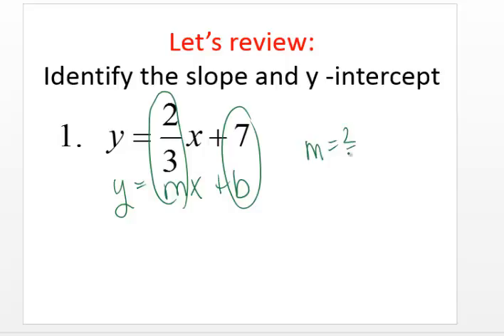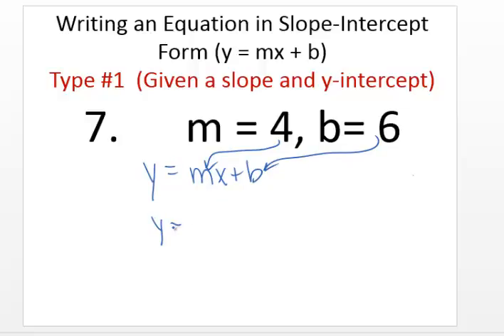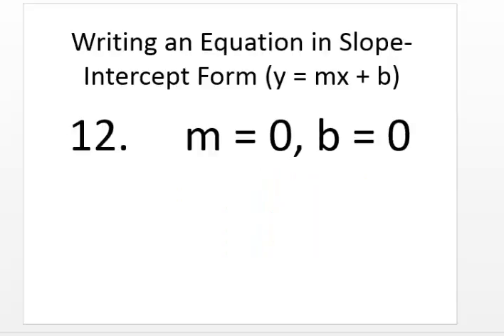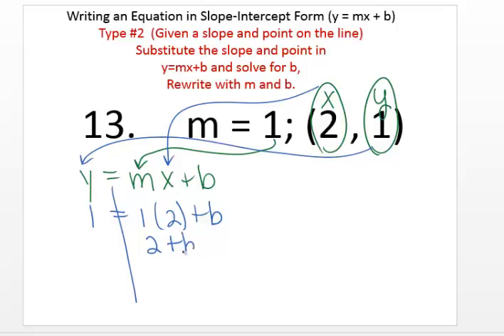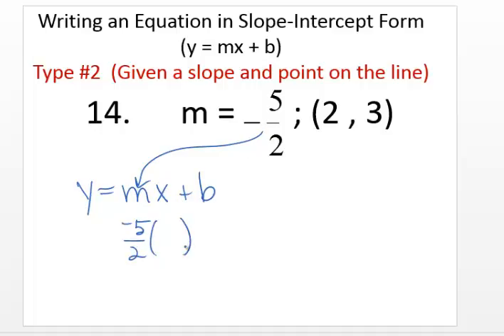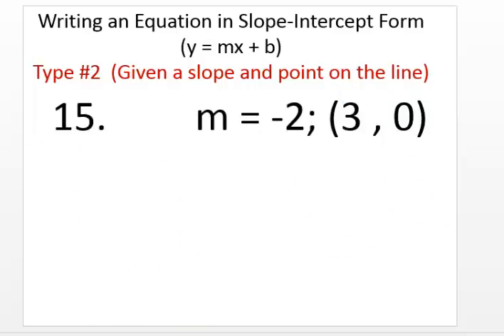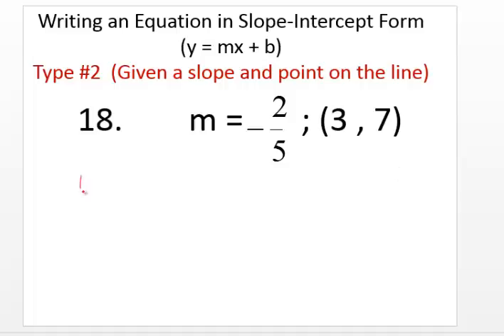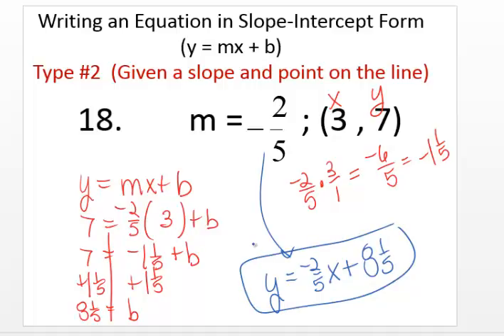Section 5 6B Write in slope intercept form givne point and slope